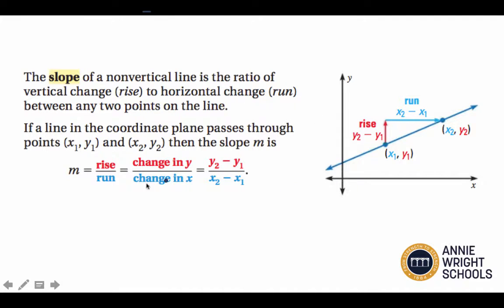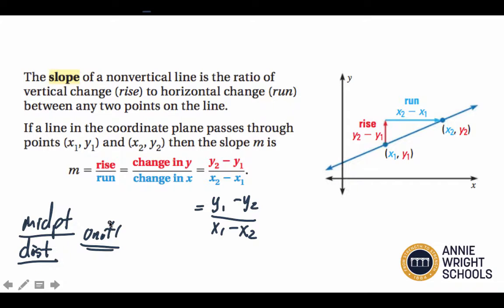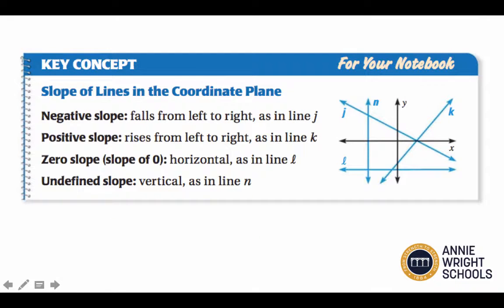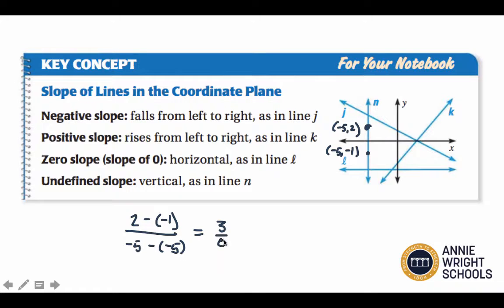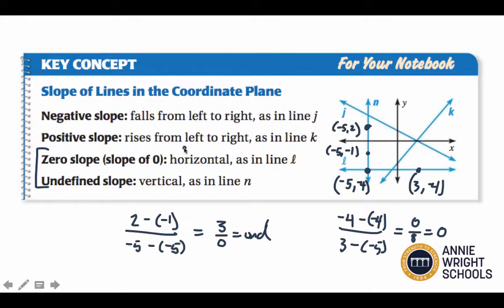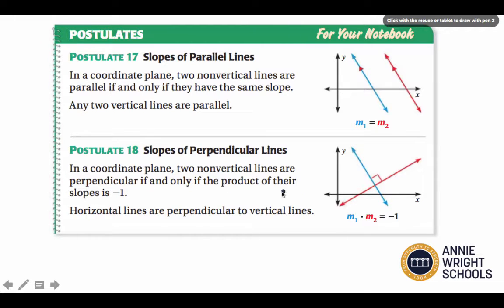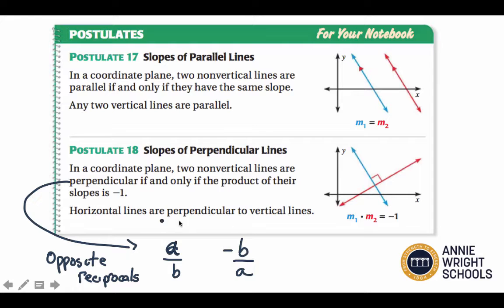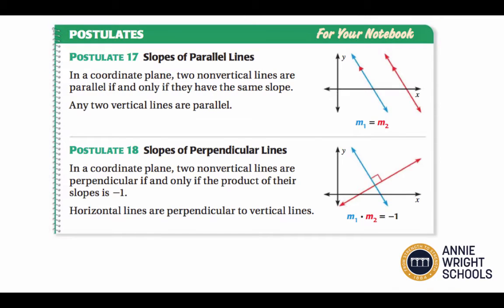Lesson 3.4 - Slopes of parallel and perpendicular lines